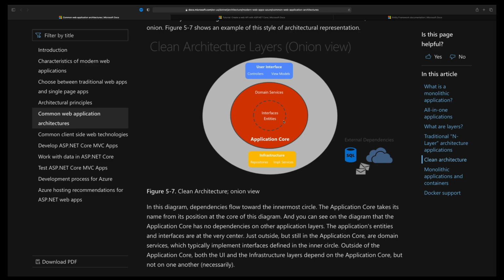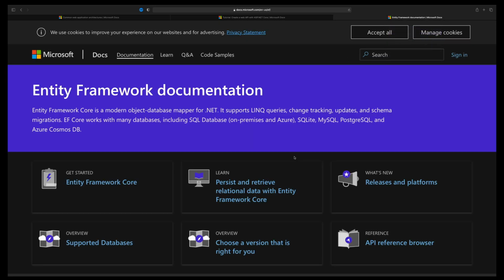DistributedProgramming2021 | S1P1 | Intro